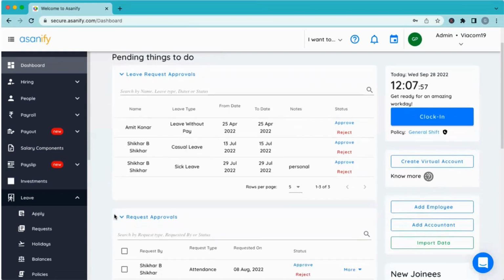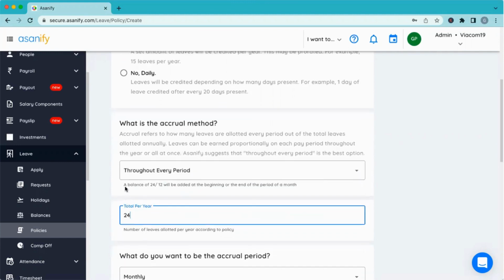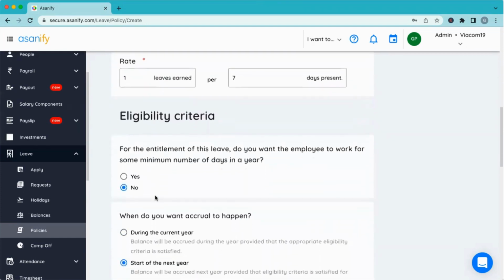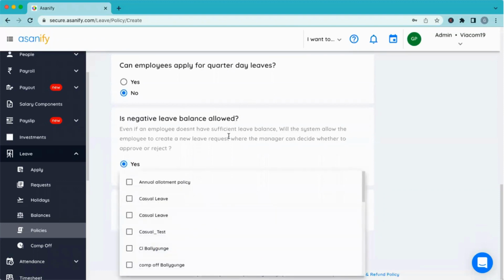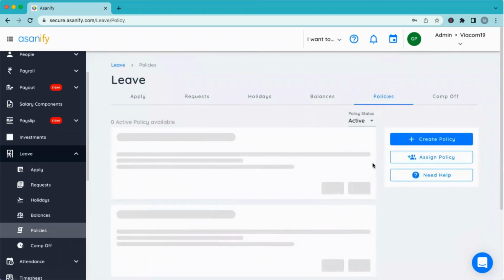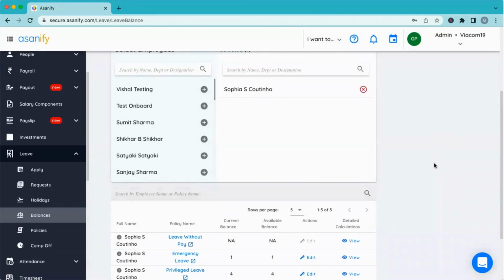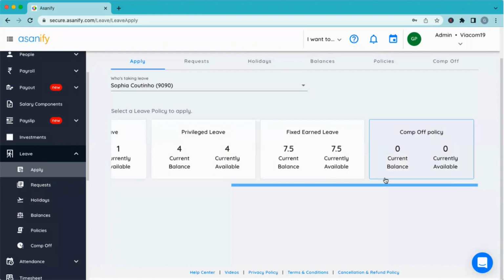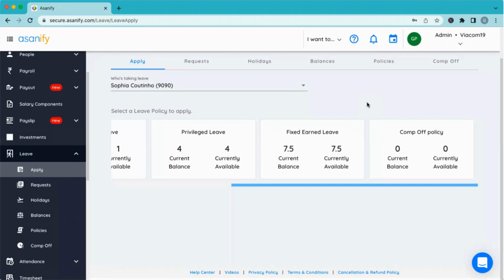Easily create leave policies as per your requirements using Asanify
Are you struggling to manage your Employee’s Leaves, track Balances, and run Comp Offs? You may prevent employee disagreements by easily creating leave policies using Asanify.